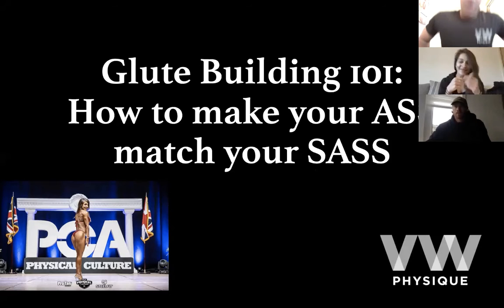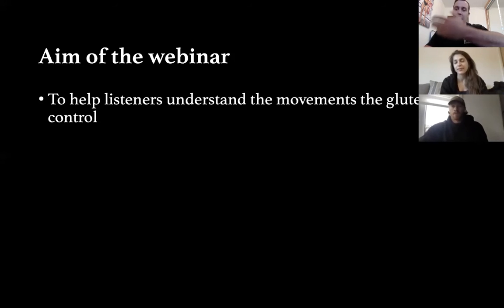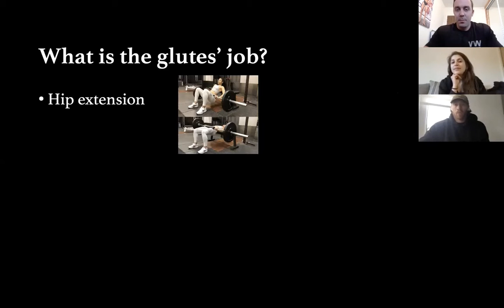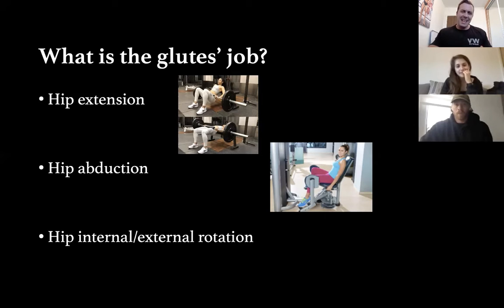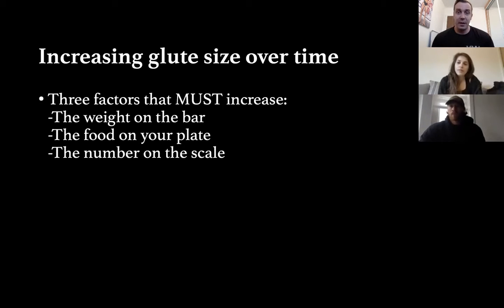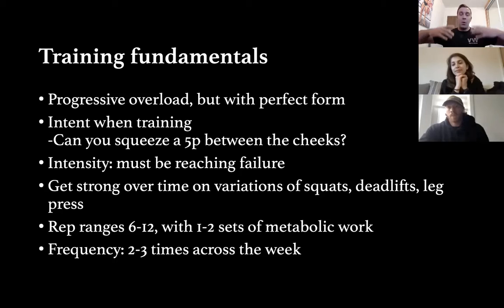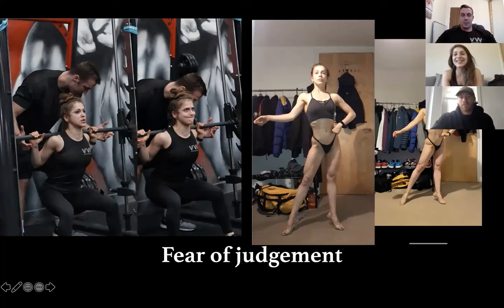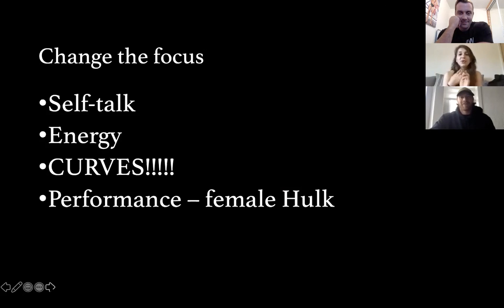How to make your ASS match your SASS webinar